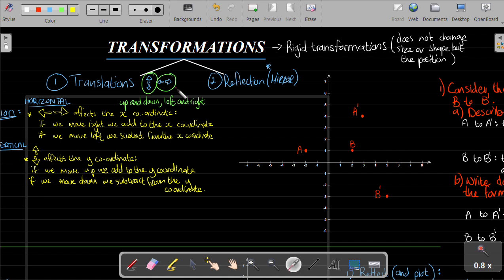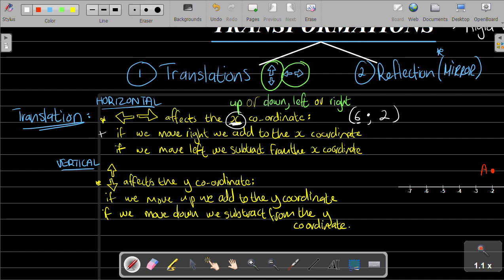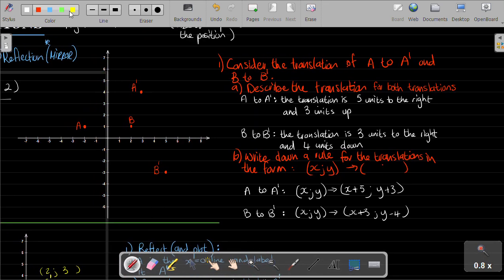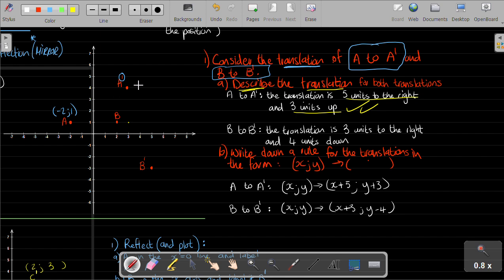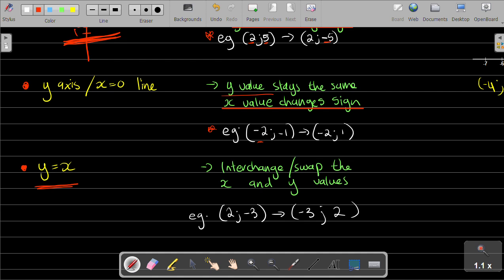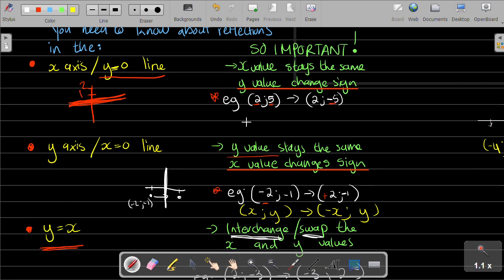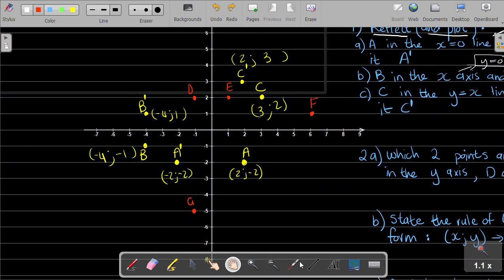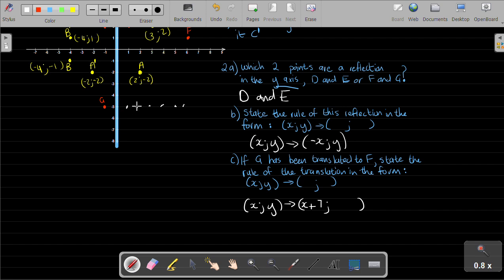Transformations Grade 9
Video for all of the transformation questions for beginners regarding TRANSLATIONS and REFLECTIONS. I hope you enjoy!

Mr Hing